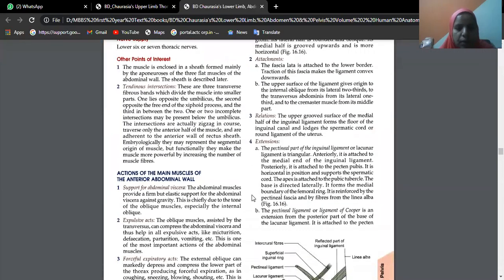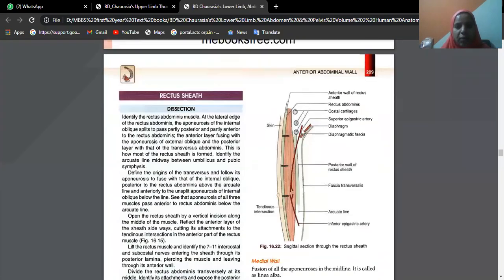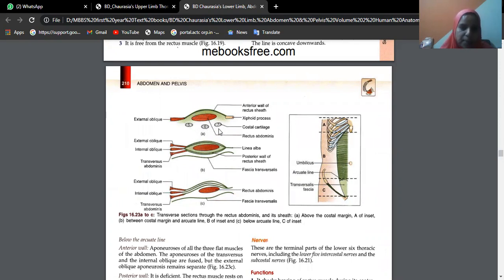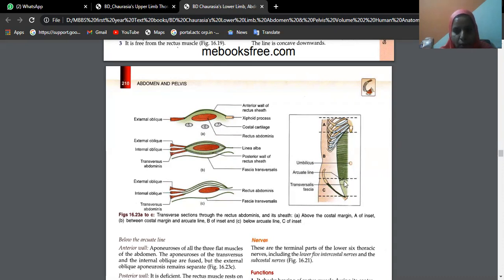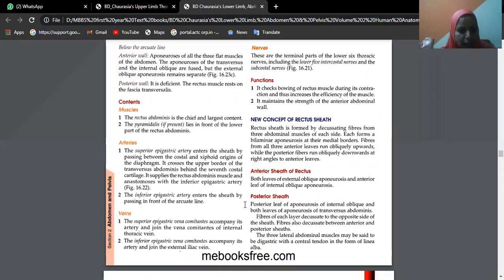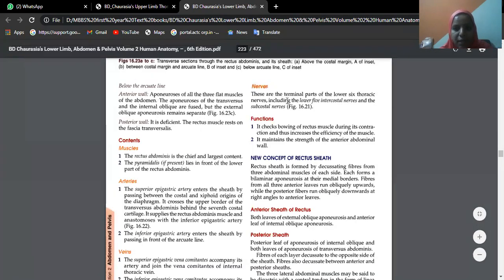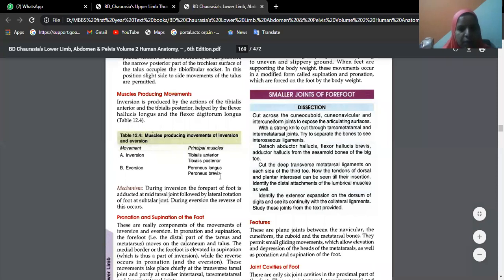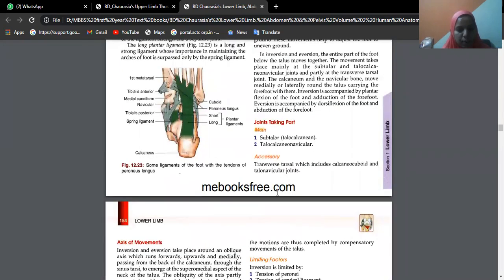Anatomy paper 2 previous papers Dr Shabana Lectures Anatomy February 2001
Anatomy paper 2 Feb 2001.mp4